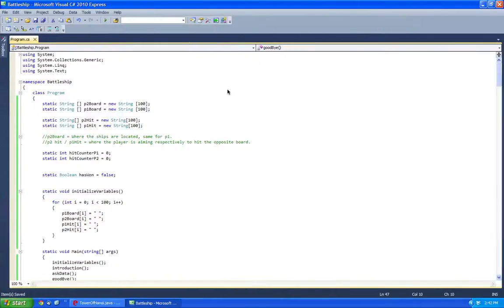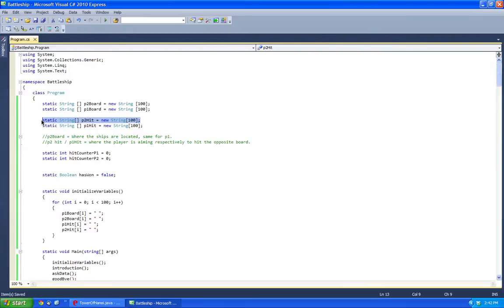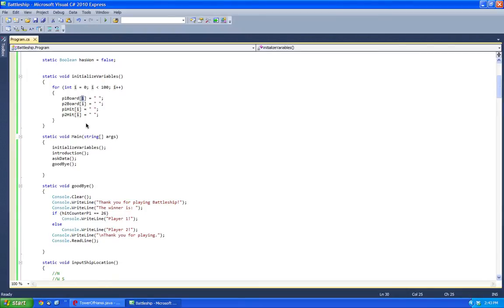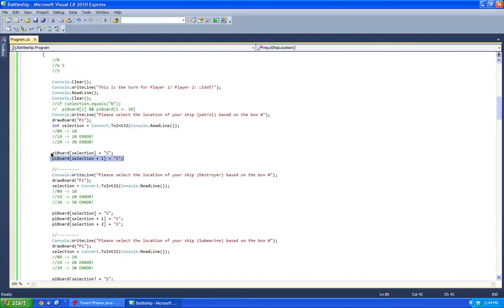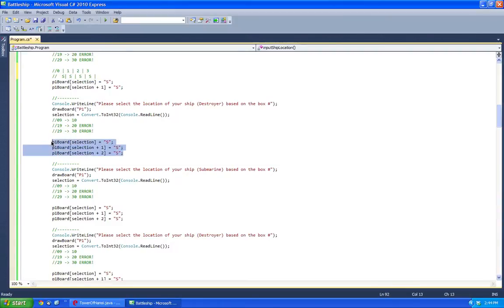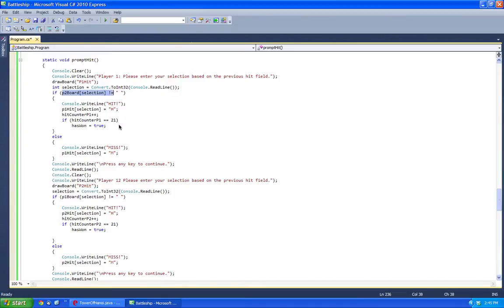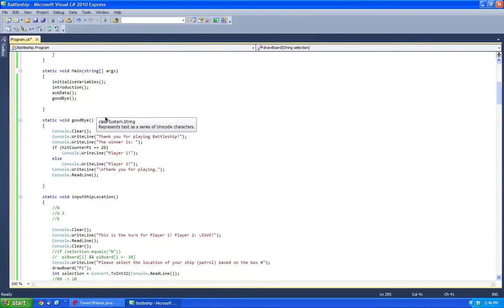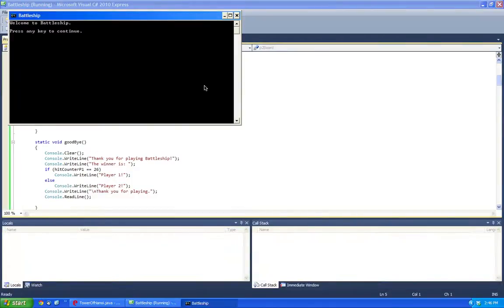Visual C# Console Battleship - Tutorial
Learn the logic behind programming a Visual C# Battleship game in Console! Hopefully this will assist on the creation process of a nice Battleship game.

If you want to add a GUI simply replace the processing for drawBoard() accordingly and all user input. The logic remains the same. :)

For those interested in AI, you can follow a similar principal as that in the video for inputting the position of ships, only you add if statements when applying it to the board to ensure it does not overflow.

This is the code, which has the logic but is NOT fully functioning